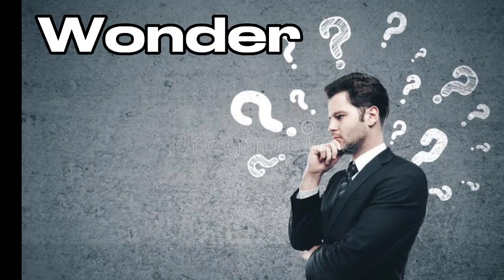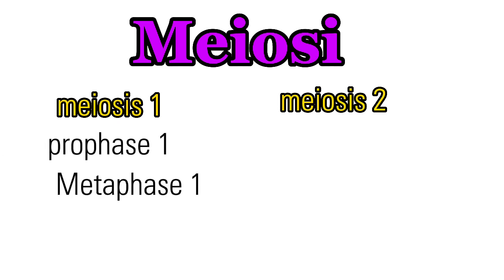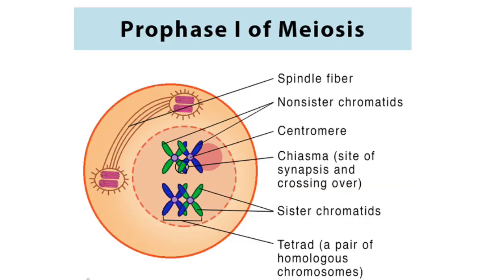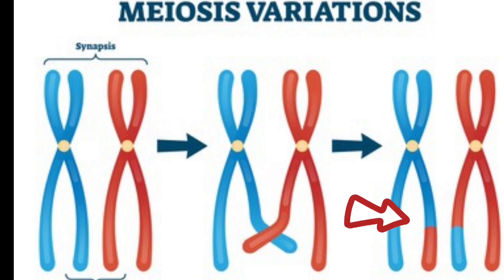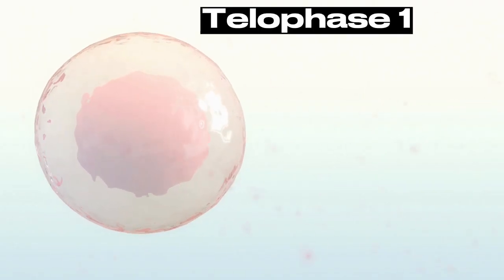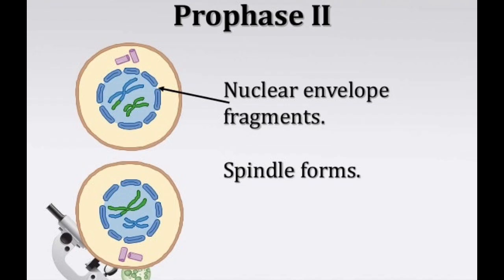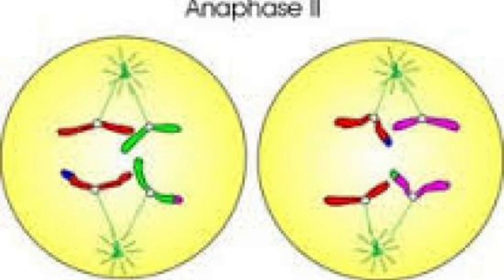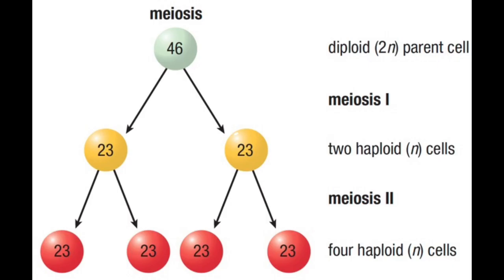Stages of Meiosis /Biology/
Cell Biology 101 .This Include Cell Biology Grade 11 ,Cell Biology Lectures ,Cell Biology And Genetics ,Cell Biology Physiology
Cell Biology First Year BSc.Cell Culture .Cell membrane, Cell Cycle, Cell Broadcast ,Cell journal, Cell impact Factor .Teach me Biology .How to pass Jamb ,How To Score High in MCAT .How To Score High in GSCE ,How To Score High in Waece ,How To Pass My A levels ,Distinction In Biology, Biology Tutorials How To Score High in A Level ,Cell Biology Simplified .Teaching Video
Teaching Students biology of the cell . Best Teacher .Better than a School Teaching video. your school won't Tell You This . Student learn from home and at school . Student Teachers parents ,learning
Teach me Biology,classroom
Ap Biology
cell division, meiosis vs Mitosis ,Meiosis 1 ,Meiosis 2 ,Anaphase 2 ,prophase 2 prophase 1 prophase 2
pass Jamb 2023,leaked jamb questions
jamb tutorial
Ap Biology
Quick Biology Revision
last minute Review
Biology made Easy.Pass at onesitting
pass without Reading
answering Questions
Questions and answer